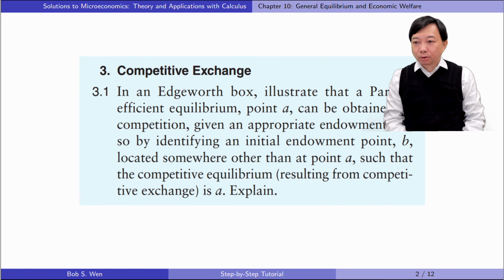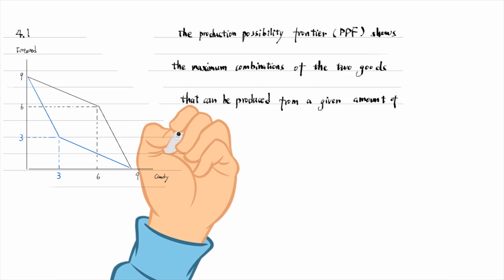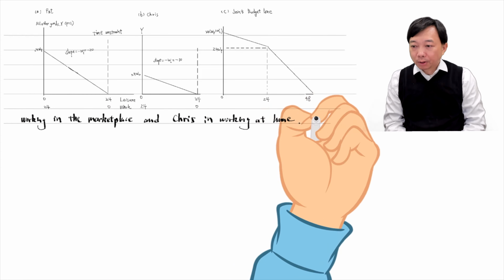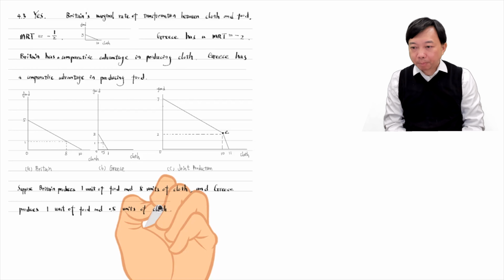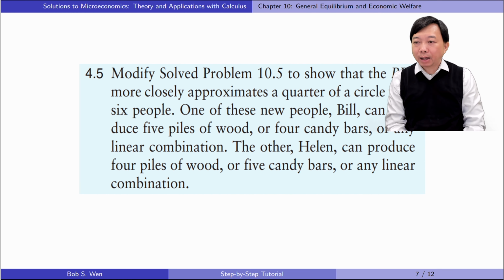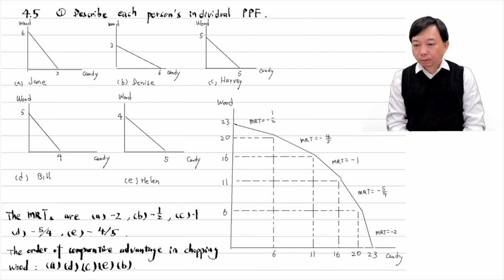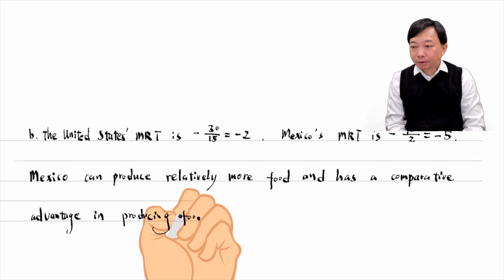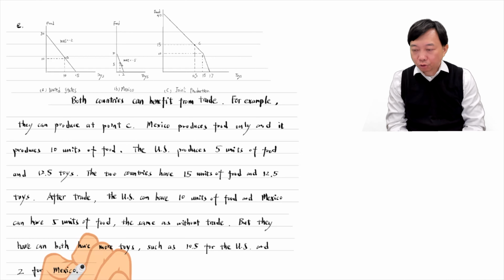Solutions to 10.3 Competitive Exchange and 10.4 Production and Trading | Microeconomics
Chapter 10 General Equilibrium and Economic Welfare
10.3 Competitive Exchange and 10.4  Production and Trading

00:00 Exercise 3.1
01:55 Exercise 4.1
03:23 Exercise 4.2
05:56 Exercise 4.3
08:27 Exercise 4.4
09:26 Exercise 4.5
11:51 Exercise 4.6

Hi, I am Bob. We will solve the exercises in sections 10.3, about competitive exchange, and 10.4, about production and trading.

1. Solutions to Microeconomics Theory and Applications with Calculus 5th Edition,
2. Solutions to Introductory Econometrics A Modern Approach 7th Edition,
3. Introductory Stata (2022), and
4. Introductory Microeconomics (2022).